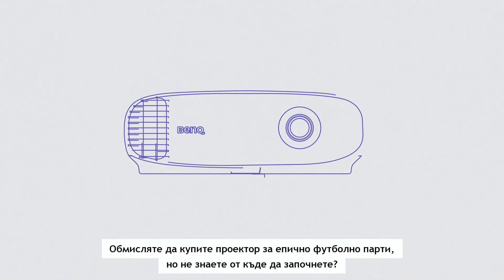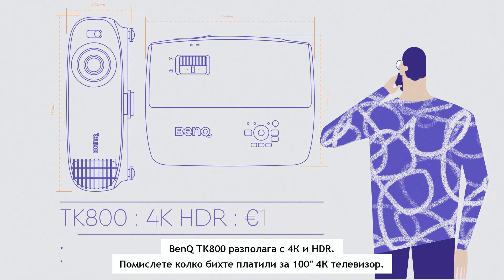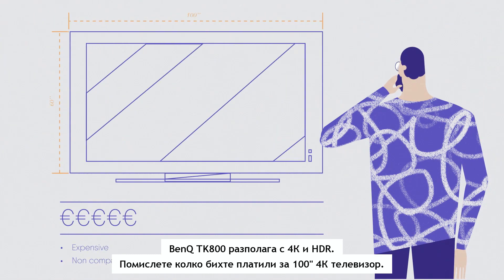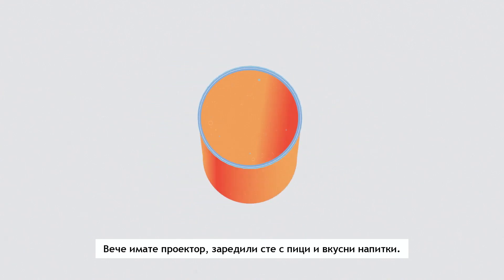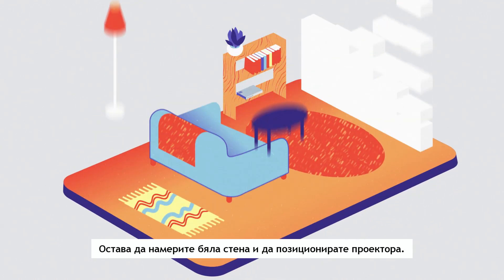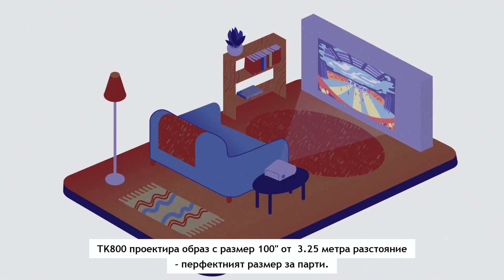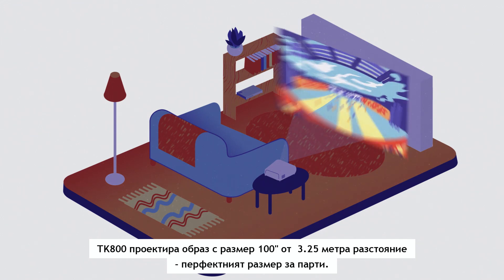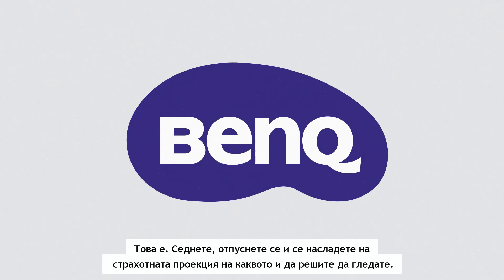BenQ TK800 истински 4K HDR за впечетляващи спортни предавания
За да се насладите на красивата игра на футболно пари, във всекидневната си или в задният ви двор, се нуждаете от огромен 100"+ екран, прожектиращ 4K UHD картина с 8.3 милиона пиксела, с живи HDR цветове при всякакво осветление. А специалните режими Football & Sports с мощен звук ви пренасят направо на стадиона и всичко това идва в стилен и компактен дизайн, с лесна настройка.